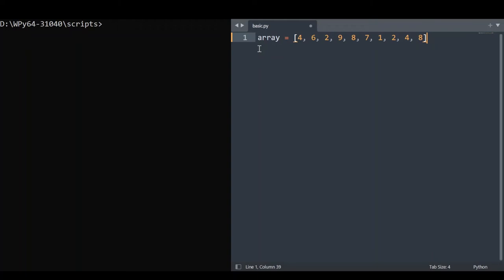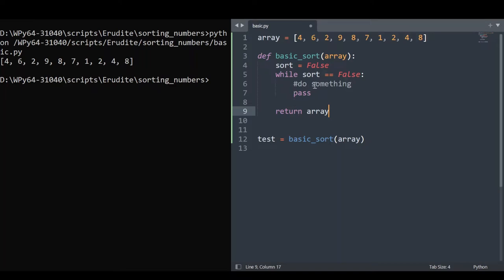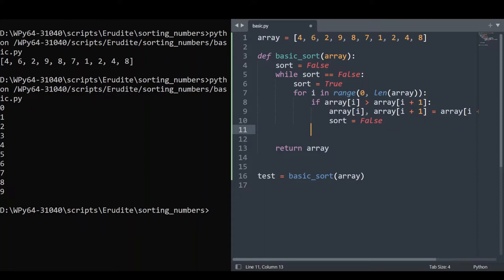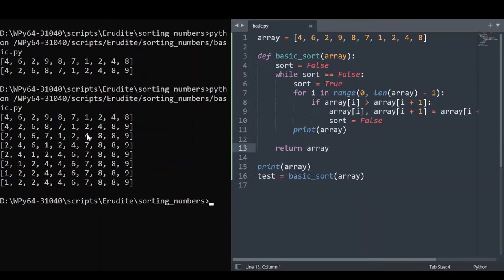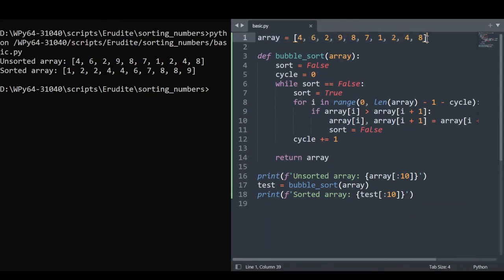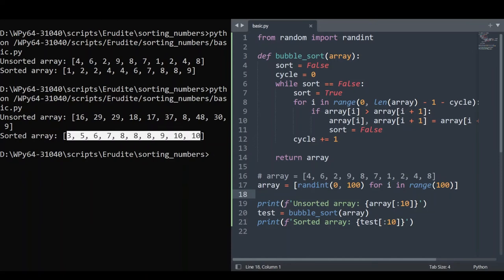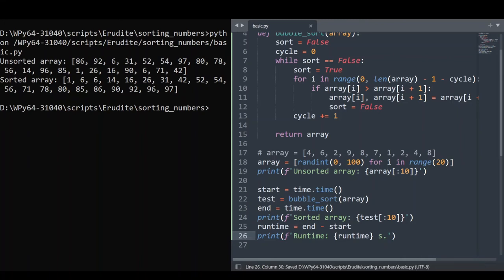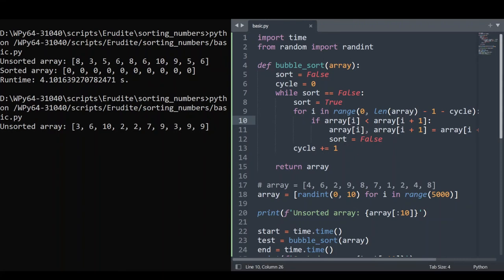Bubble Sort in Python (Tutorial) - Testing, Improving and Timing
Do you want to know how to sort numbers using a basic algorithm? In this video we build a simple sorting algorithm using python and improve it with a few modifications. The algorithm is tested and timed to assess the value of the improvements.

00:00 Introduction
00:16 The Problem
01:40 Coding
08:12 Tidying Up
11:18 Creating Random Arrays
14:20 Timing
18:25 Outro